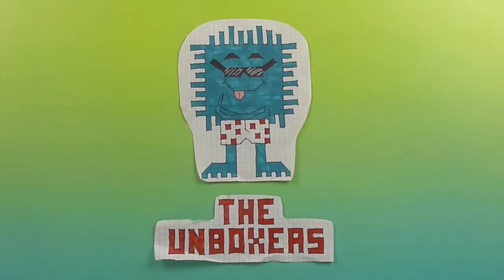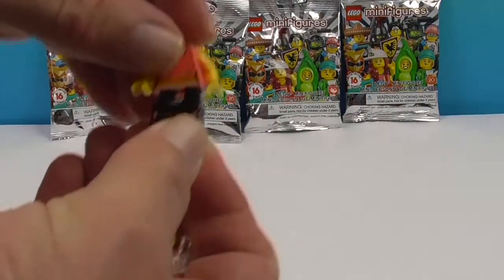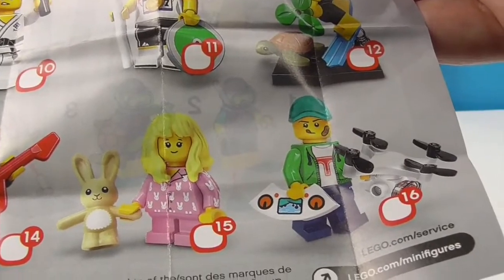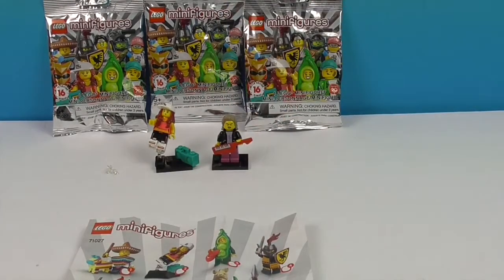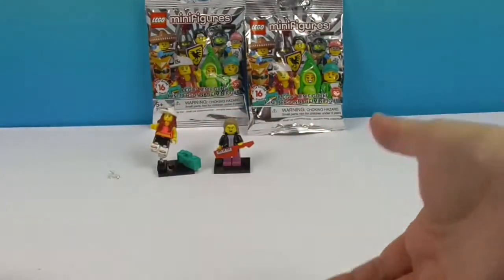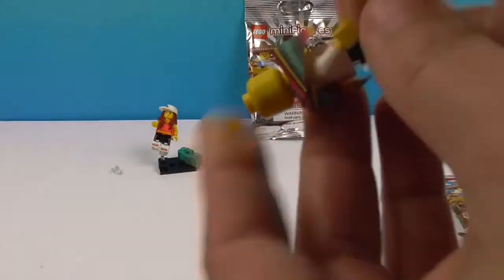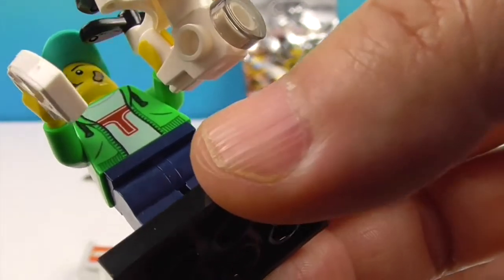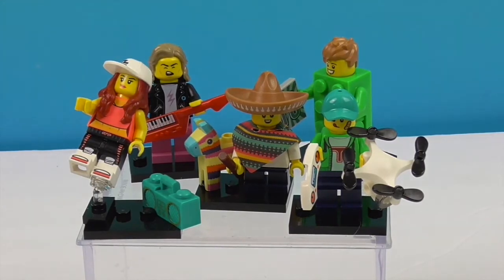We Unbox more LEGO Series 20 Minifigures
We are back unboxing more Series 20!
We are really excited to have found the new series of LEGO Mini Figures and are looking to complete the set.  There are 16 new characters to collect and this series has a new feature you will enjoy.  Be sure to like this video so we know you want to see more of these awesome characters unboxed and be sure to subscribe to our channel so when the changes come to YouTube you will still see our new content.